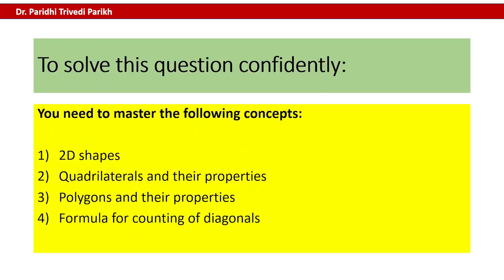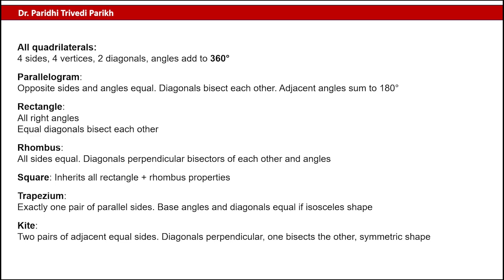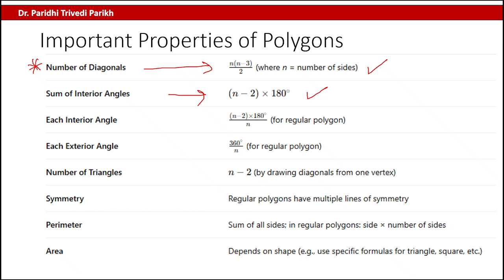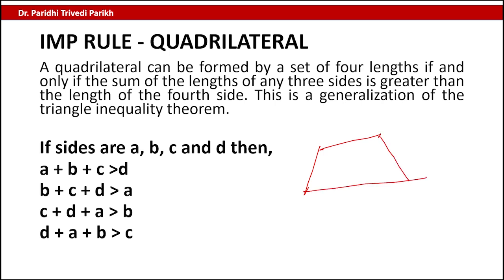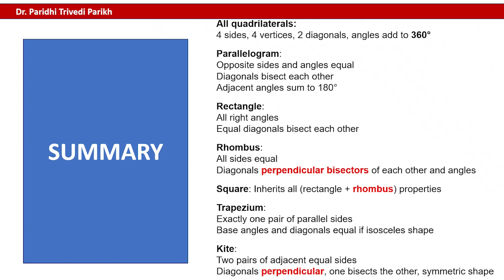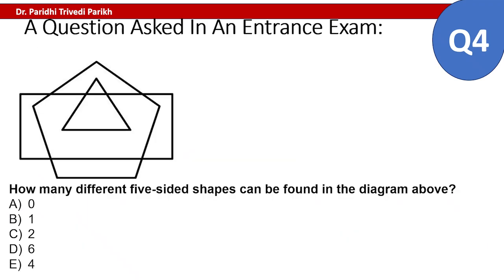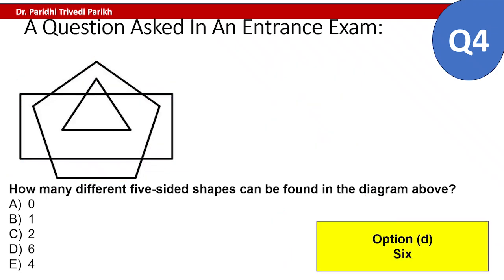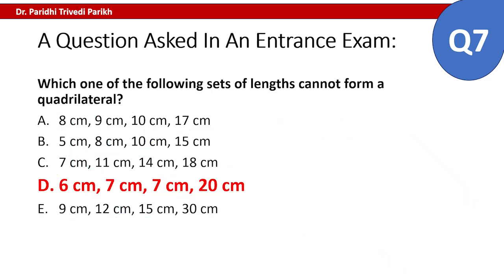Shape & Geometry Reasoning Challenge | Fun Maths Problems with Step-by-Step Solutions"| for 11+ kids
Geometry Shapes Quiz with Full Explanation | Class 6–8 Maths| 11+ exam

Test your shape and geometry reasoning skills with these fun but tricky questions!
In this video, we solve 7 shape-based challenges step-by-step, with clear explanations to build both speed and accuracy.

These questions will help strengthen:
• Shape properties and classification
• Logical thinking and pattern spotting
• Visual problem-solving skills
• Quick geometry calculations

Topics include:
– Rectangle, Kite, Rhombus, Pentagon & Trapezium properties
– Which shapes have diagonals that cross at right angles
– Finding the polygon with 14 diagonals
– Identifying shapes from given interior angles
– Lines of symmetry vs rotational symmetry
– True/false geometry statements
– Length conditions for forming quadrilaterals

Ideal for:
– Students aged 9–13
– Those preparing for school entrance assessments
– Anyone who loves logical and mathematical challenges